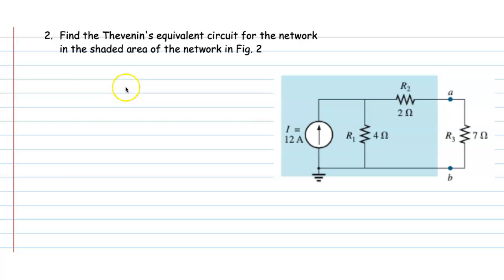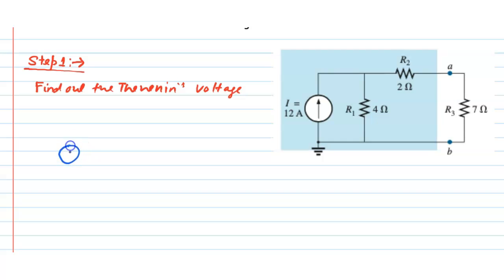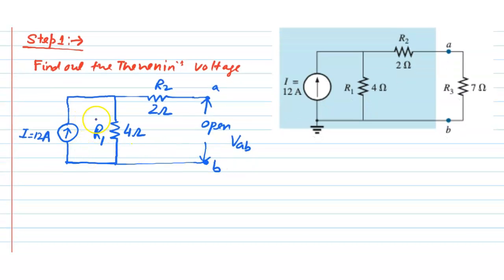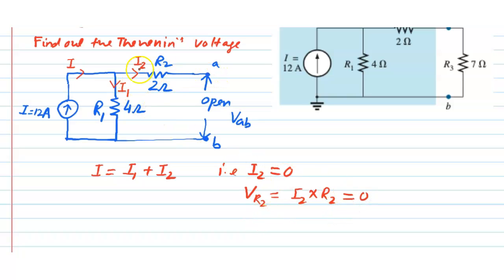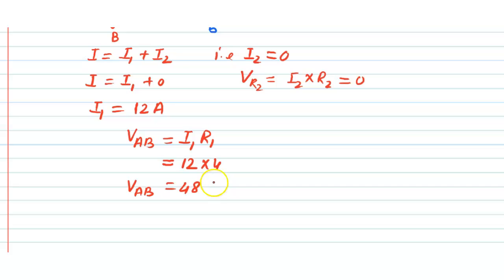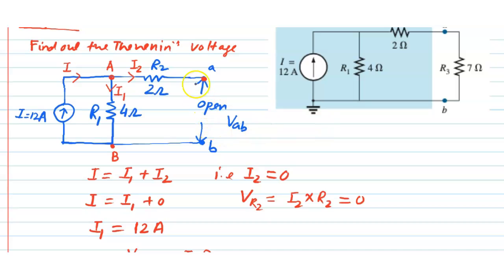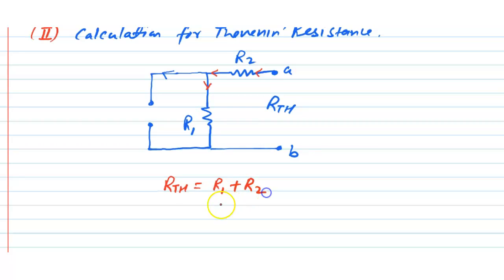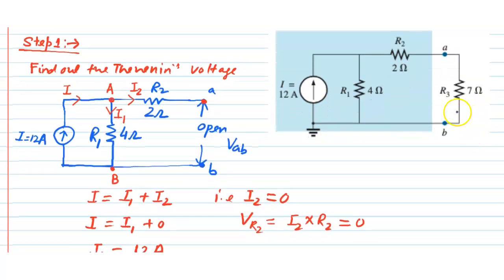LECTURE 1.2|NETWORK THEOREMS|PROBLEMS BASED ON THEVENIN'S THEOREM